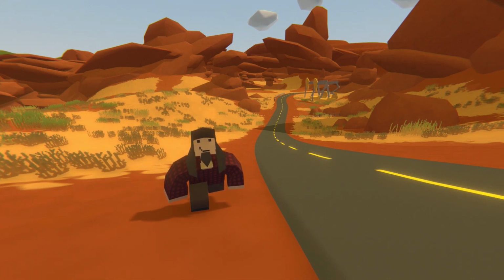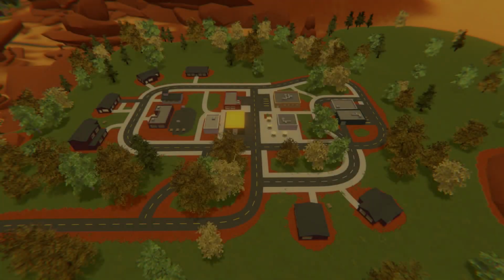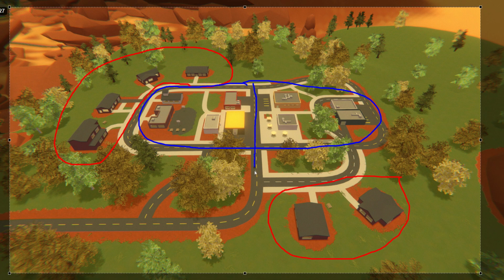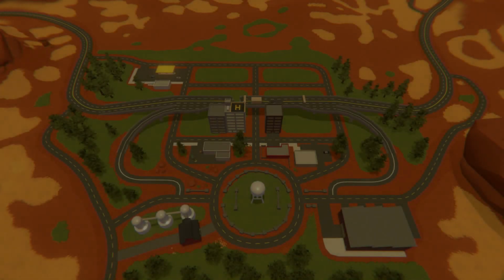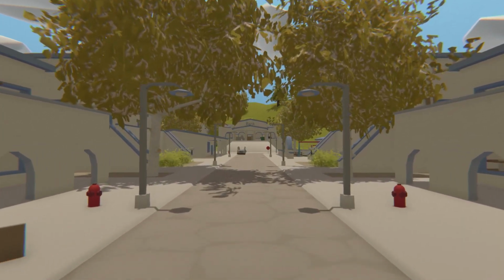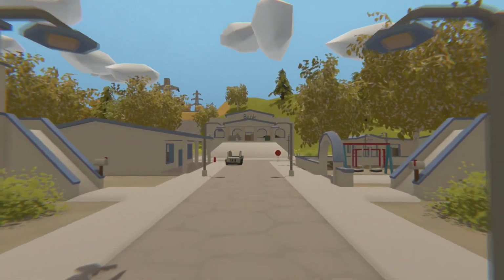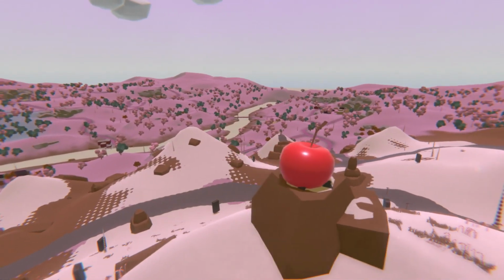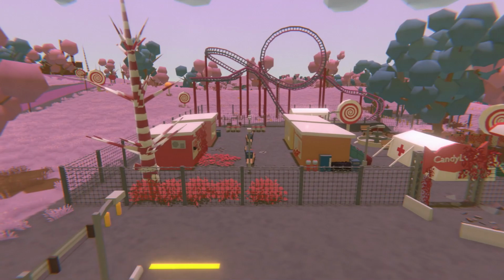Better Cities in 5 Simple Steps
Just a short video talking about how I make my towns and cities and the 5 things I tend to focus on the most. Make sure to throw any thoughts, questions or ideas into the comments section below - We love hearing from everyone in the community!

This map was created by some fantastic creators who we've had the pleasure of working alongside before. Make sure to let them know how much you appreciate the work guys!!!